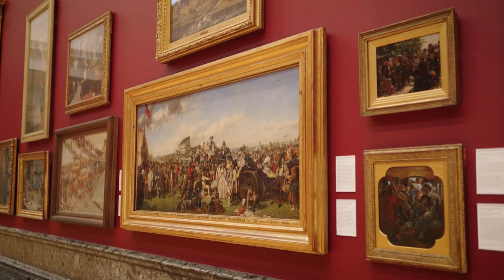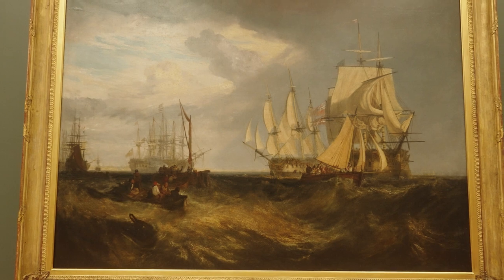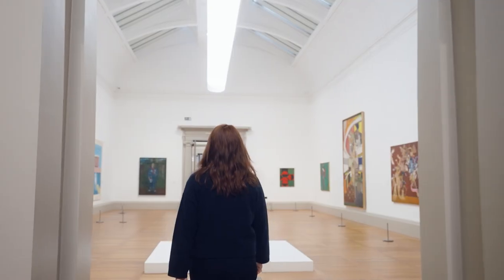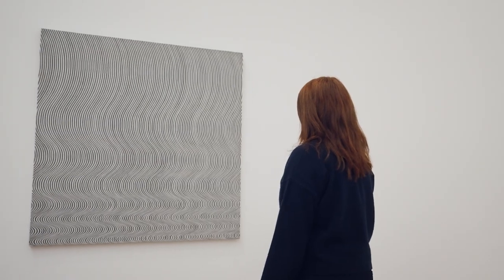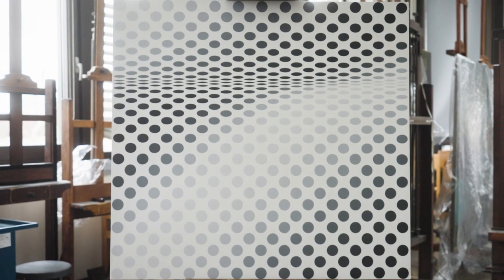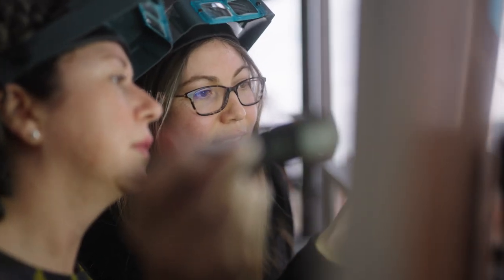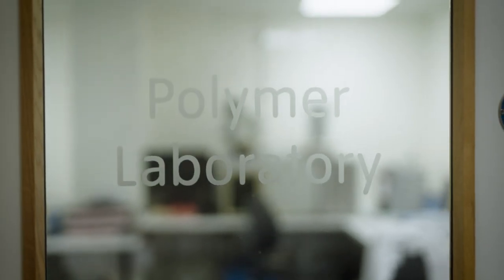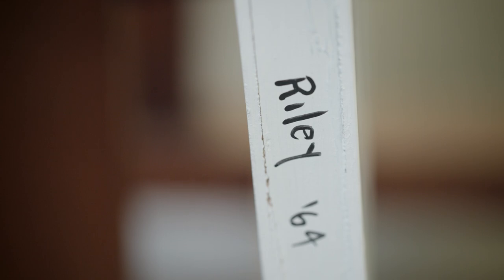Sustainable heritage conservation: The power of global collaboration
Materials traditionally used for cleaning and restoring artworks and historical artefacts can be noxious - harmful to users and the environment. How can we make heritage conservation greener and more sustainable?

Enter GREENART, an international collaborative project of 28 institutions sharing their knowledge and expertise. They're researching and developing more environmentally friendly technologies to preserve our cultural heritage.

In this video, hear from remarkable individuals at @Tate and the Center for Colloid and Surface Science on what happens when cutting-edge technology, artistic applications, and environmental stewardship come together.

Tate's work has been supported by @ahrcpress and its participation in GREENART has been funded by the Horizon Europe guarantee.